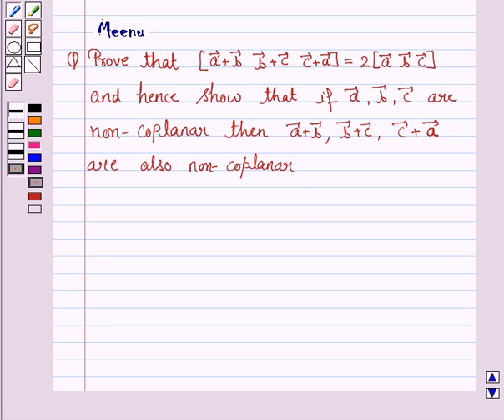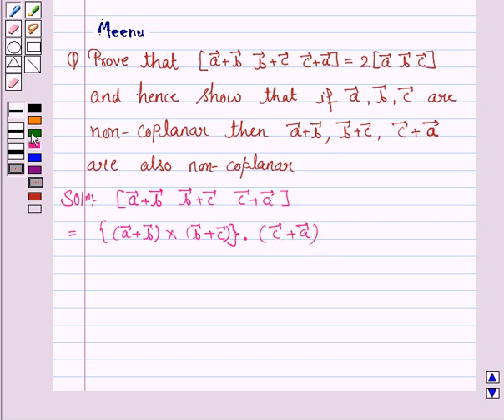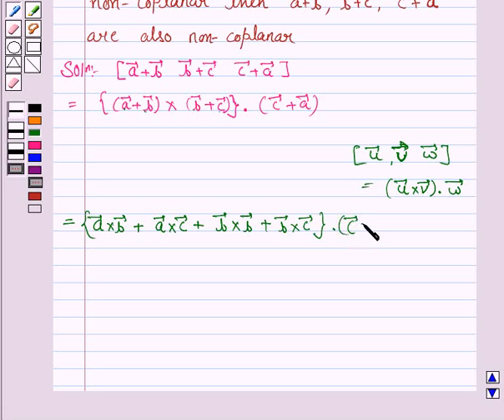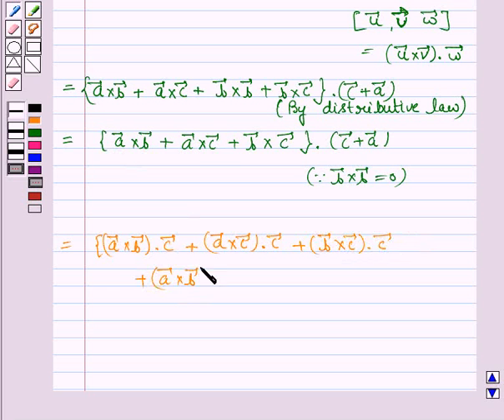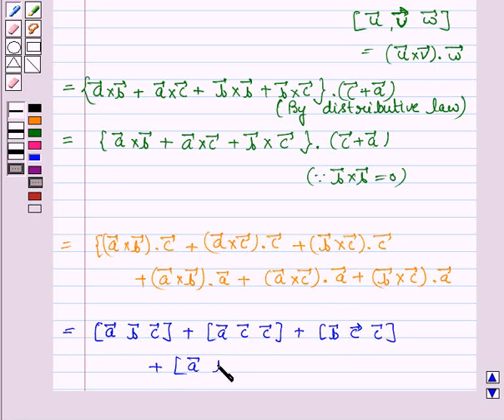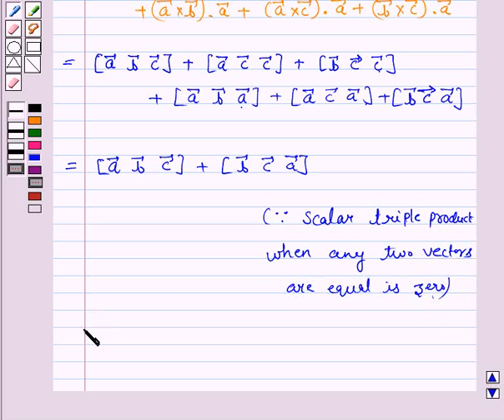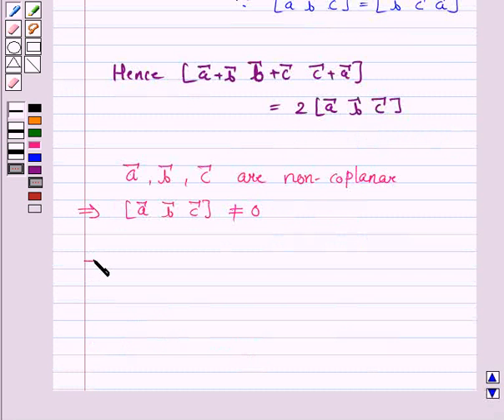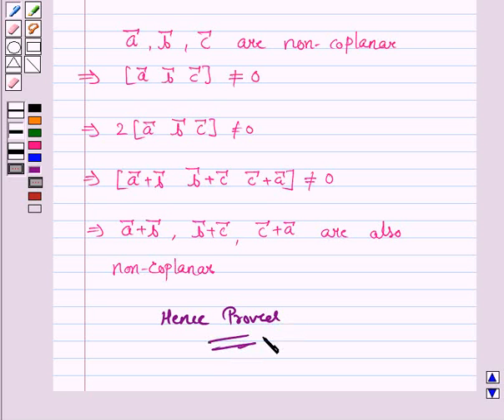Maths XII PreBoard KV B 2007 1 19